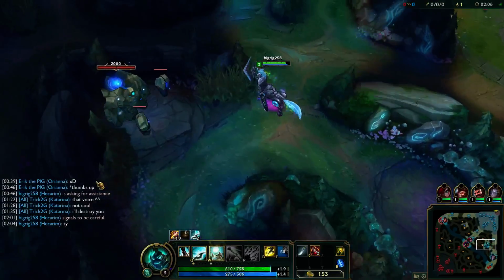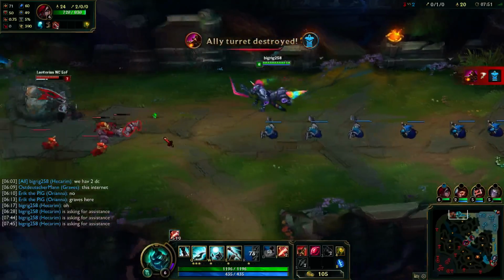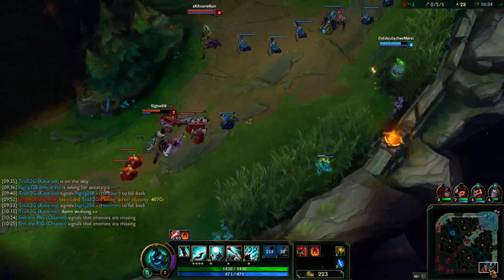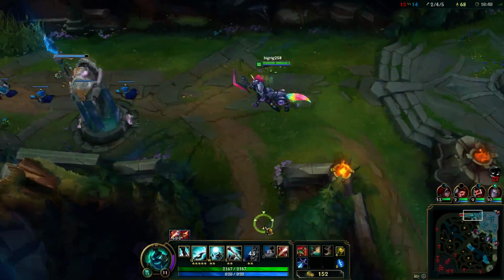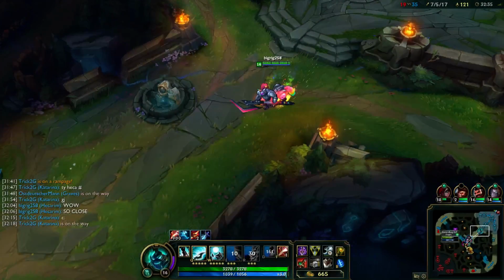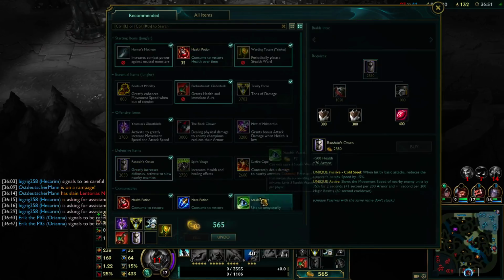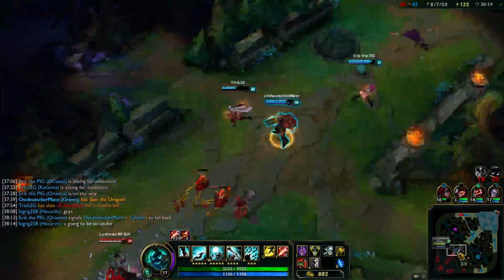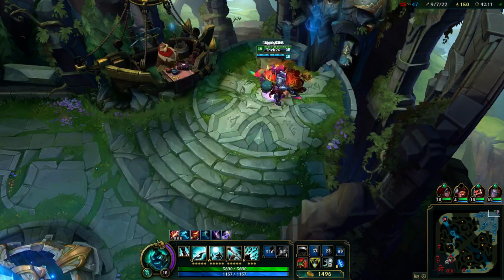League of Legends - Hecarim (Full Commentary)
welcome back to another LoL video today im playing hecarim